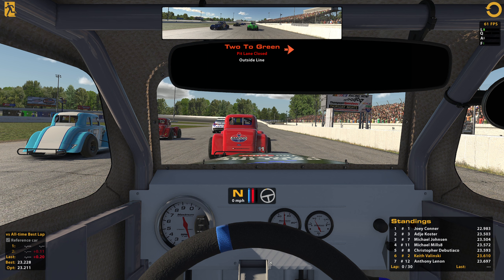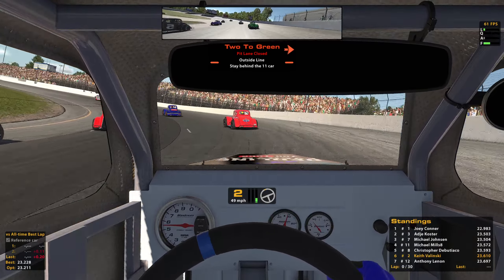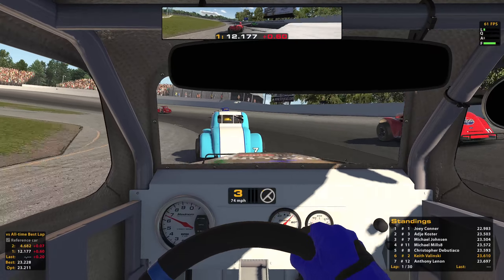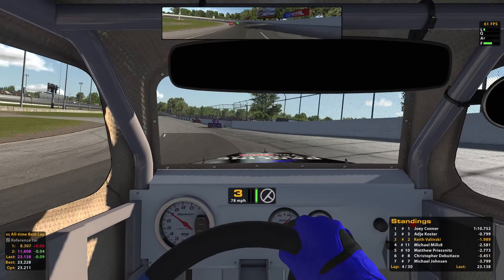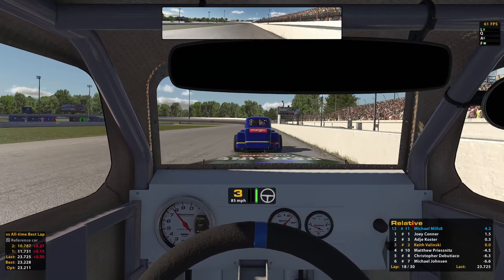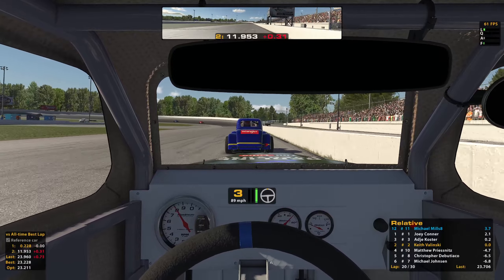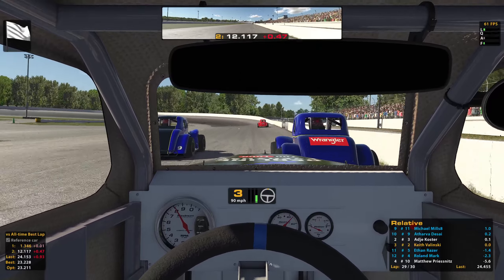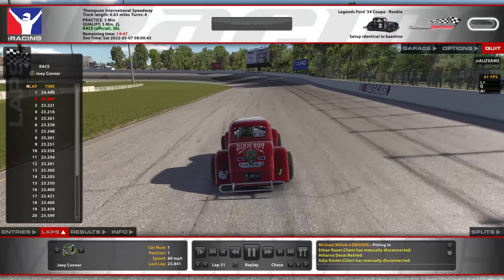Back to Rookies EP3 - Rookie Legends - Thompson Speedway - iRacing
Episode 3 in the "Back to Rookies" Series. Hopefully this race can help some people out!